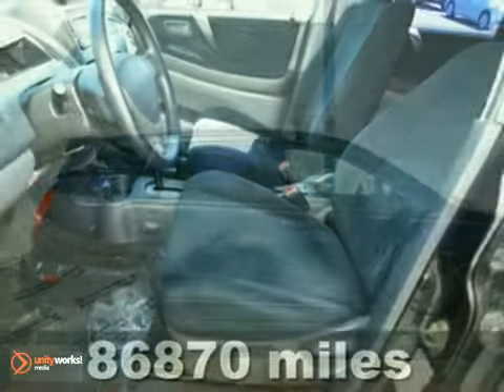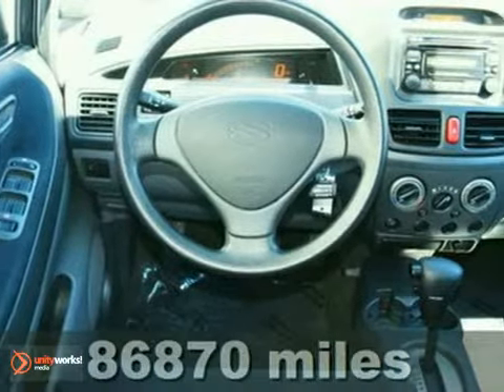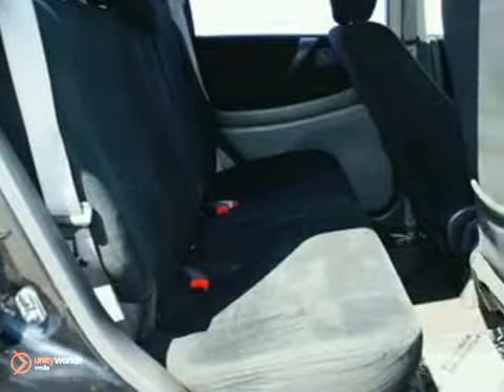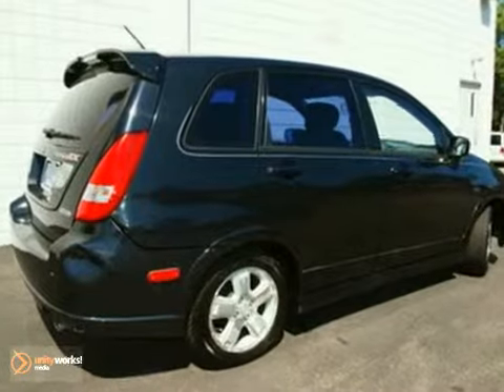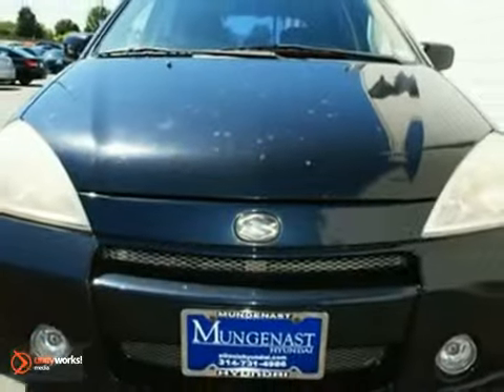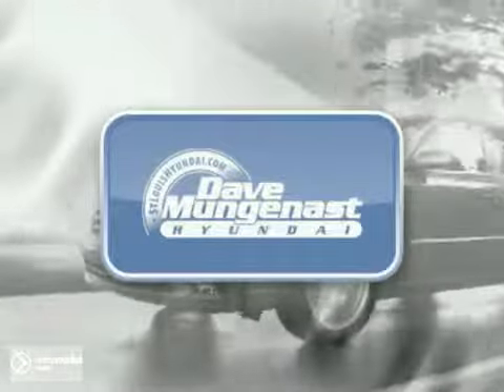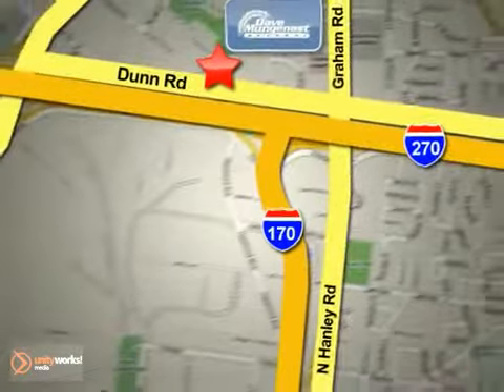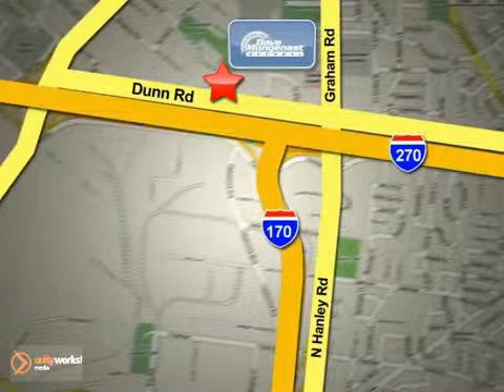2003 Suzuki Aerio 3453A in St Louis Hazelwood, MO - SOLD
SOLD - If you are looking for real value on a great used car, Dave Mungenast Hyundai invites you to come in and test drive this 2003 Suzuki Aerio, stock# 3453A. We are conveniently located near St Louis Hazelwood, MO and known for our great selection, reliability and quality. Come take a look at this 2003 Suzuki Aerio today.

8917 Dunn Road
St Louis Hazelwood MO, 63042

Dave Mungenast Hyundai is a St. Louis Hyundai Dealer specializing in New &amp; Used Hyundai Sedans &amp; SUVs in the St. Louis area. We also serve the surrounding communities such St. Louis, Hazelwood, Florissant, Ferguson, Bridgeton, Charles, and Maryland Heights.

As your leading St. Louis Hyundai dealer, we pride ourselves on providing customers with:
Low prices on Hyundai models, including new 2010 options.

From everyone here at Dave Mungenast Hyundai, thanks for visiting and we hope to see you soon!